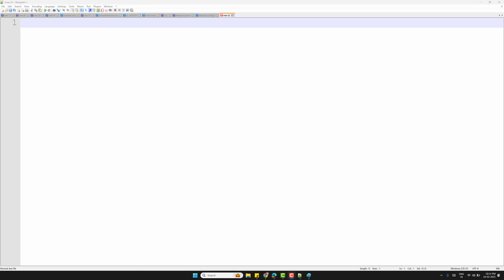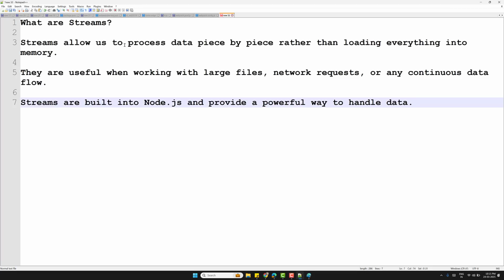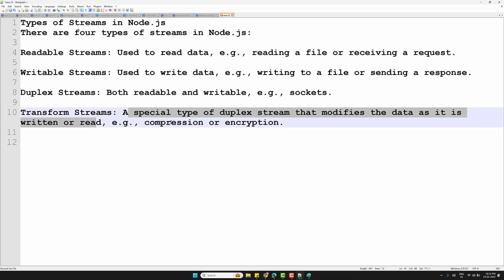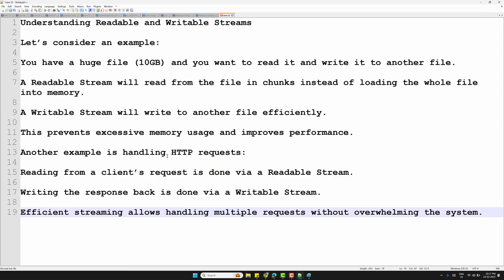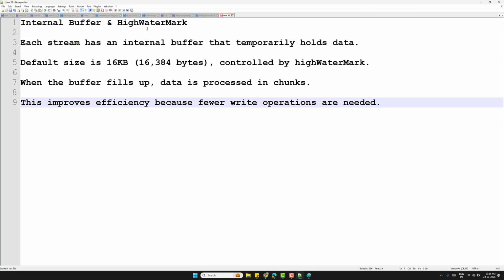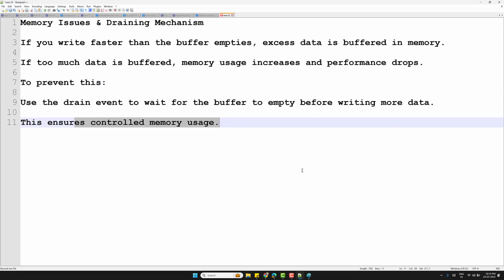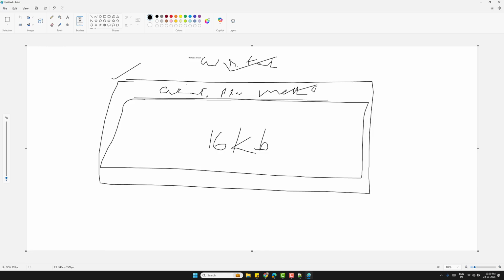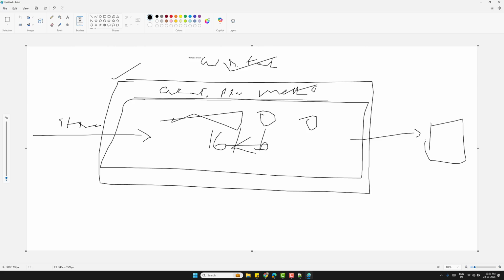15. Mastering Node.js Streams: Readable, Writable, Duplex & Transform Explained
In this video, we dive deep into Node.js Streams, covering Readable Streams, Writable Streams, Duplex Streams, and Transform Streams. Learn how data flows efficiently in Node.js and how streams optimize memory usage. We’ll explore practical examples, including file reading, writing, encryption, and compression. By the end, you'll understand how streams work internally and how to use them effectively in your projects.

📌 Topics Covered:
✅ What are Streams in Node.js?
✅ Readable & Writable Streams Explained
✅ Duplex & Transform Streams
✅ How Streams Manage Memory Efficiently
✅ Practical Examples with File Operations
✅ Fixing Memory Issues in Streams